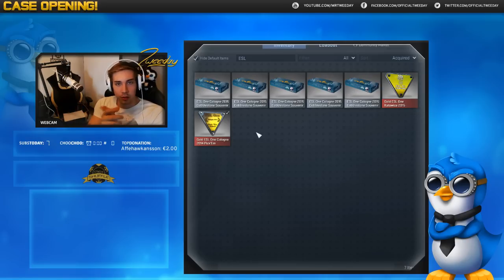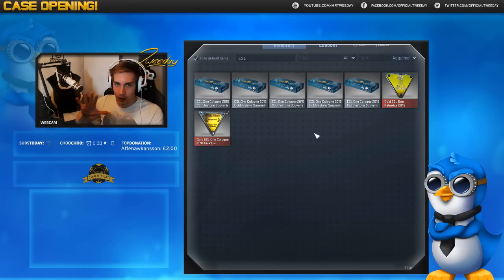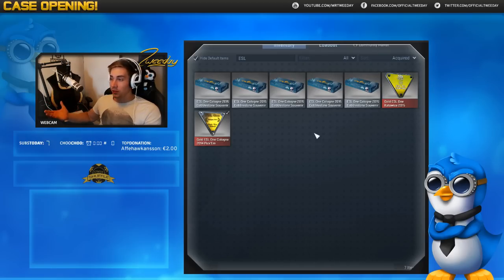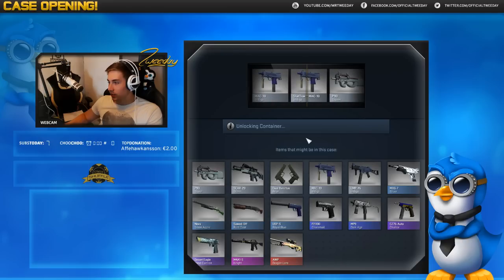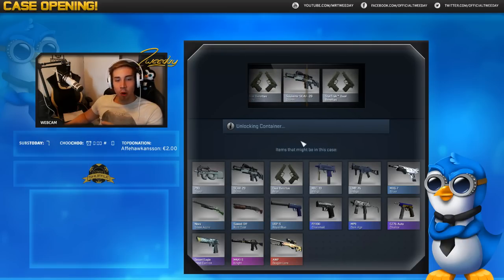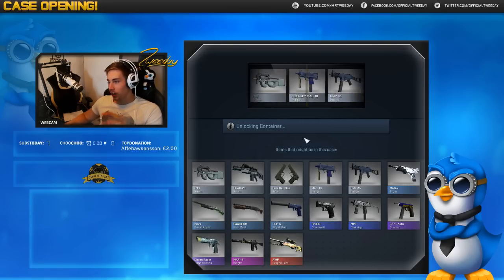CS:GO - Cobblestone Souvenir Case Opening (ESL One Cologne 2015)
Aiming for that Souvenir AWP Dragon Lore i decided to throw money out the window :D

More coming in the future! If you have a demo that doesn't fit but is special feel free to send it in. Thanks :)

►My Equipment, Software and Stuff:
▸ External HDD (6x)
▸ External HDD (3x)
▸ USB Hub
▸ Mouse Bungee
▸ PC Glasses
▸ Camera Lens (1)
▸ Camera Lens (2)
▸ Handy Tripod
▸ Camera Bag
▸ Video Cut Software
▸ Video Edit Software
▸ Audio Handy Recorder
▸ Microphone Lavalier
▸ Microphone Mount
▸ VLOG Camcorder
▸ Video Light
▸ Complete "Pro" Light-Setup
▸▸ Stream Penguin (:D) Mascot

Got any questions? Post them below and i will try to help. Hope you enjoy my videos :)